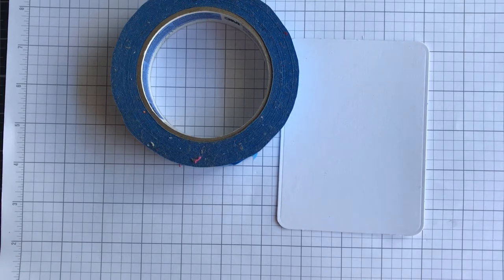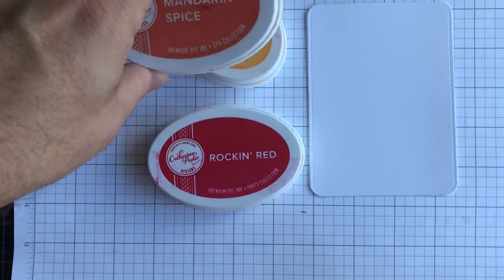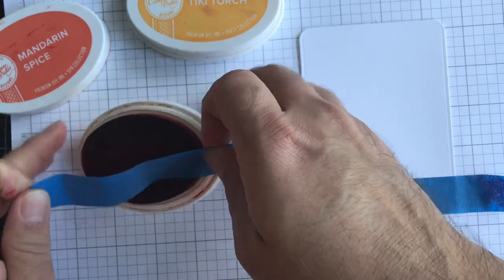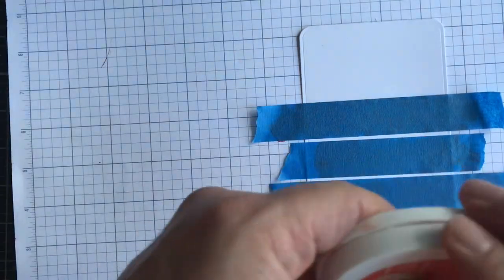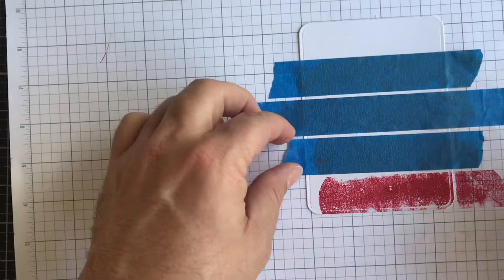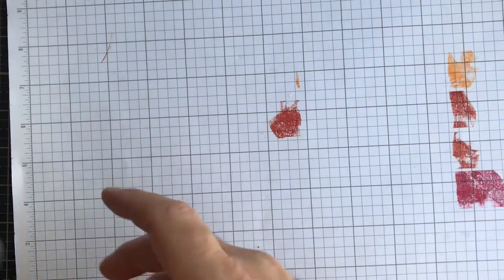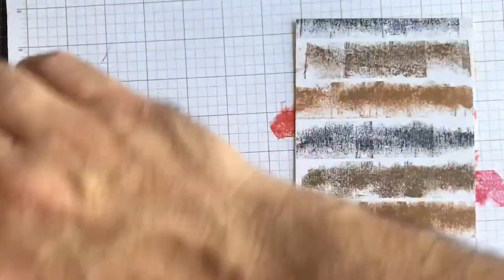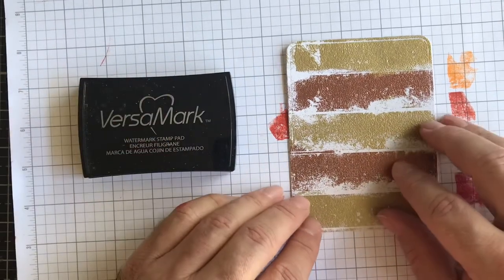Tips Tricks and Techniques with T #0035 Painters Tape Background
Hello there makers today I have another Tips Tricks and Techniques with T tutorial on how to make some really cool backgrounds using painters tape and different kinds of ink pads. Hope you enjoy this tutorial. Have a Craft-T day y'all. stamping cardmaker papercrafting papercrafter mixedmedia art artjournal sizzix timholtz rangerink sequins embellishments#greetingcards

SAVE5